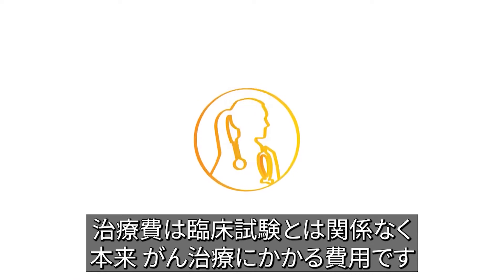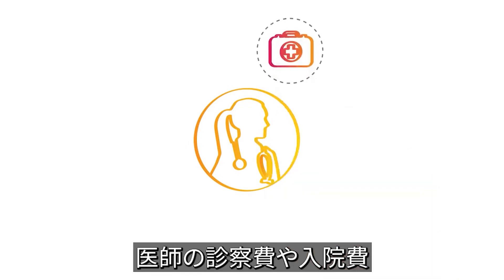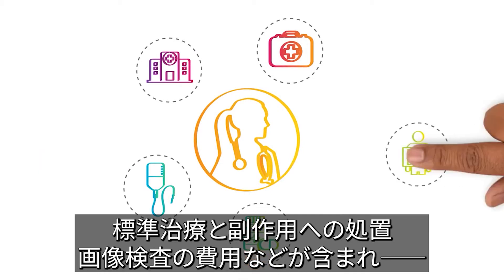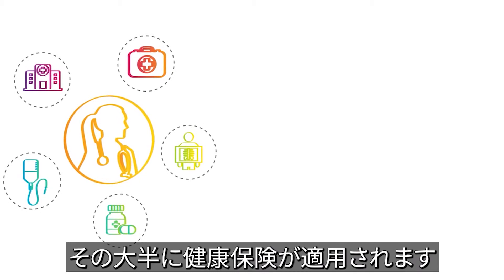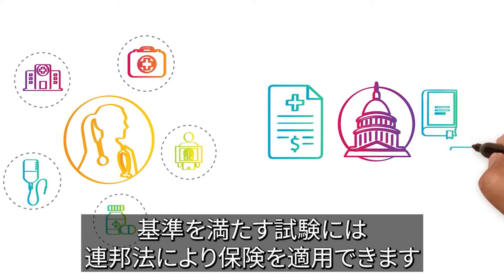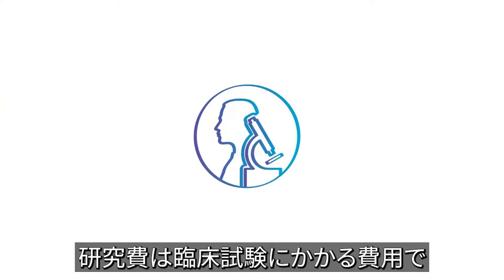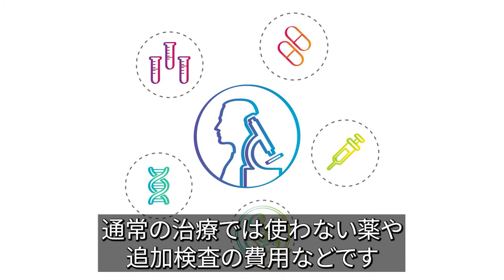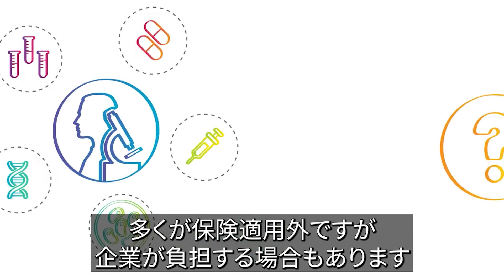臨床試験参加の費用／米国国立がん研究所（NCI）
米国国立がん研究所（NCI）が制作した動画に、一社）日本癌医療翻訳アソシエイツ（JAMT/ジャムティ）が日本語字幕を付けたものです。
臨床試験に参加する場合にかかる、さまざまな種類の費用、および誰がどの費用を負担するかについて学びます。臨床試験への参加を考えた時、どうやって費用を準備するかという問題に直面します。臨床試験への参加に関する費用は、主に2種類あります。患者の治療費と研究費です。

臨床試験の詳細については、 を参照してください。NCIが支援している臨床試験を見つけるには、 を参照してください。試験を見つける手助けが必要ですか？がん関連の質問がありますか？NCIコンタクトセンター まで、お電話、電子メール、お手紙を下さい。
翻訳：畔柳祐子　字幕指導：瀧ノ島ルナ
監修：川上正敬（肺癌・分子生物学／東京大学医学部附属病院　呼吸器内科）
（2018/04/10制作）
日本語版公開: 2020/08/31